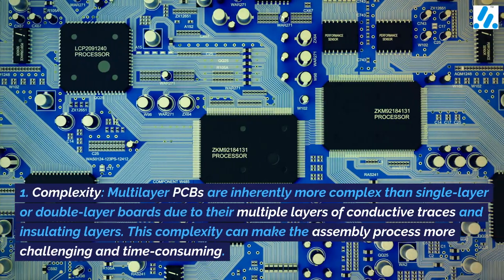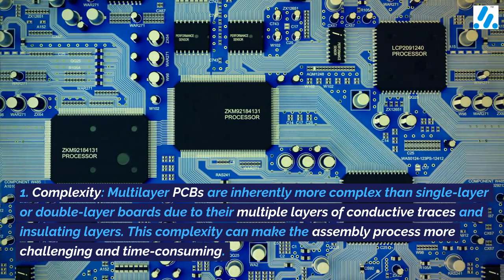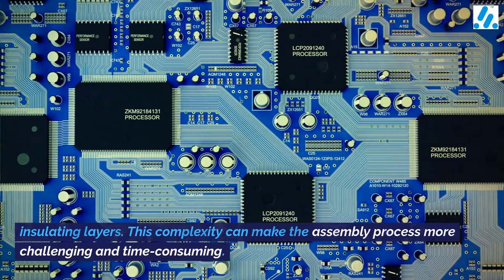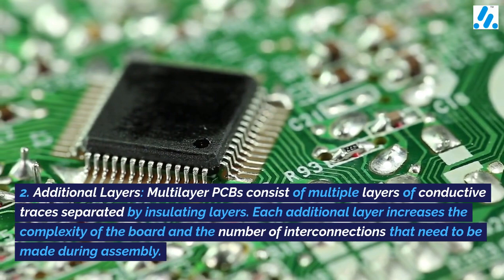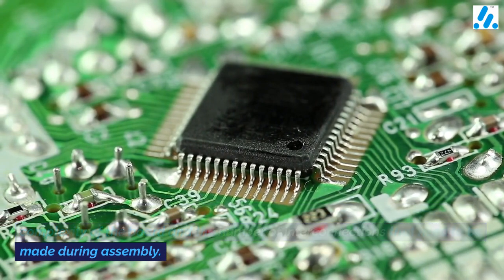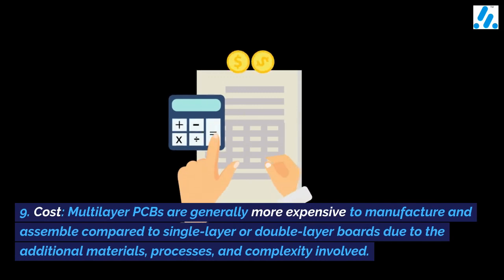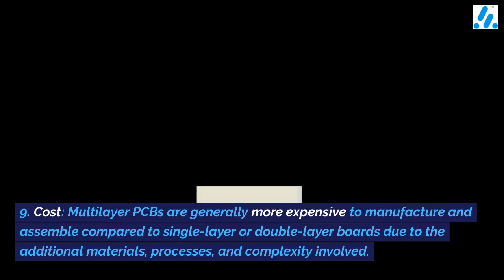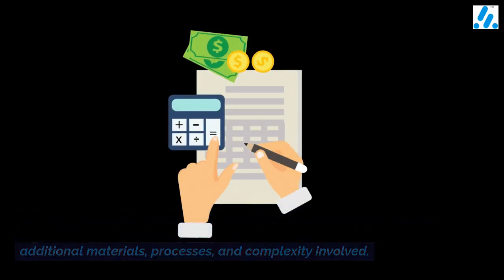Multilayer PCB impact on PCB Assembly manufacturing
Multilayer PCBs can have a significant impact on the PCB assembly process compared to single-layer or double-layer PCBs. Here are some ways in which multilayer PCBs affect the assembly process:
1. Complexity: Multilayer PCBs are inherently more complex than single-layer or double-layer boards due to their multiple layers of conductive traces and insulating layers. This complexity can make the assembly process more challenging and time-consuming.
2. Additional Layers: Multilayer PCBs consist of multiple layers of conductive traces separated by insulating layers. Each additional layer increases the complexity of the board and the number of interconnections that need to be made during assembly.
3. Through-Hole Plating: Multilayer PCBs often require through-hole plating (PTH) to connect traces between different layers. This involves drilling holes through the PCB and plating them with conductive material to ensure electrical connectivity. PTH adds an extra step to the assembly process and requires precise drilling and plating techniques.
4. Component Placement: Component placement on multilayer PCBs can be more challenging, especially when there are multiple layers with components on both sides of the board. Care must be taken to ensure that components are correctly aligned and soldered in the right locations.
5. Soldering Challenges: Soldering on multilayer PCBs can be more complex, as heat from soldering can affect adjacent layers. Specialized techniques and equipment, such as reflow ovens with precise temperature control, may be required to prevent damage to the board or components.
6. Signal Integrity: Multilayer PCBs are often used for high-speed and high-frequency applications where signal integrity is critical. Proper design and assembly techniques are essential to maintain signal integrity and minimize signal loss or interference.
7. Testing: Testing multilayer PCBs can be more involved. In-circuit testing, for example, may require specialized fixtures to access components on different layers. Comprehensive testing is essential to ensure that all connections are functioning as intended.
8. Rework and Repair: In the event of a defect or component failure, rework or repair of multilayer PCBs can be more challenging than with simpler boards. Accessing and repairing components or traces buried within the layers may require advanced techniques and tools.
9. Cost: Multilayer PCBs are generally more expensive to manufacture and assemble compared to single-layer or double-layer boards due to the additional materials, processes, and complexity involved.
10. Expertise: Working with multilayer PCBs requires a higher level of expertise in both design and assembly. Designers must consider layer stackup, signal routing, and thermal management, while assemblers need specialized skills to handle the complexity of these boards.

Despite the challenges, multilayer PCBs offer several advantages, including reduced size, improved signal integrity, and increased component density. These benefits often make them the preferred choice for advanced electronic devices and systems. Successful assembly of multilayer PCBs requires careful planning, attention to detail, and adherence to best practices in PCB design and assembly.